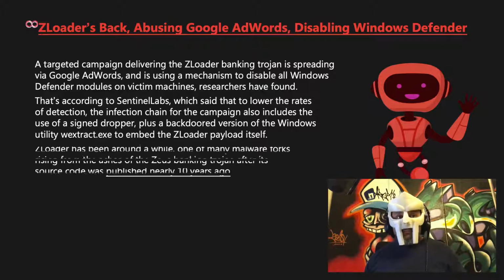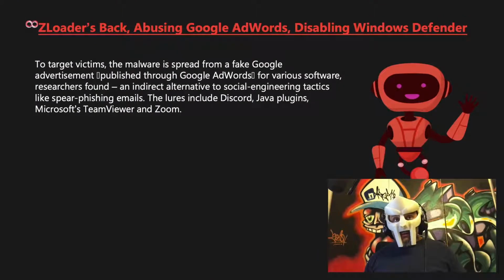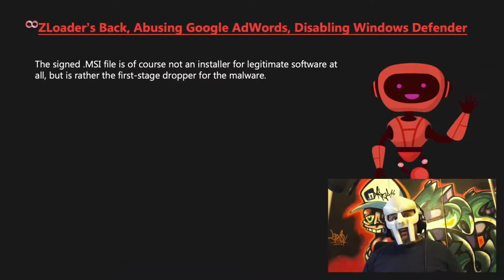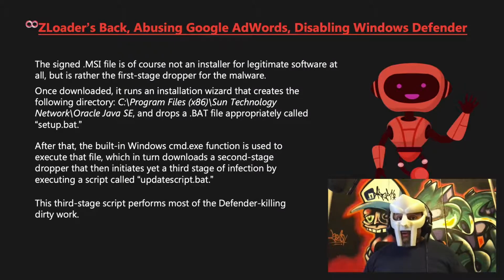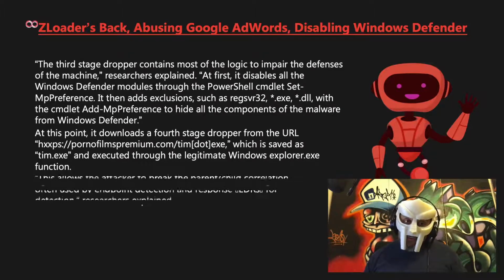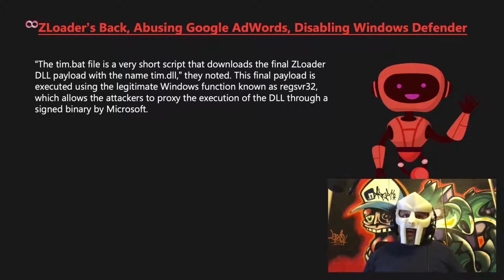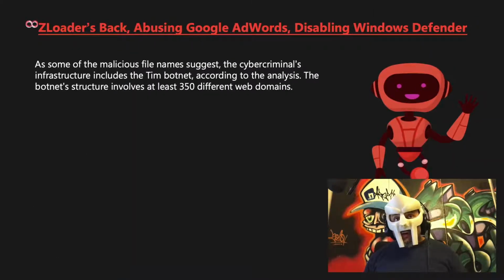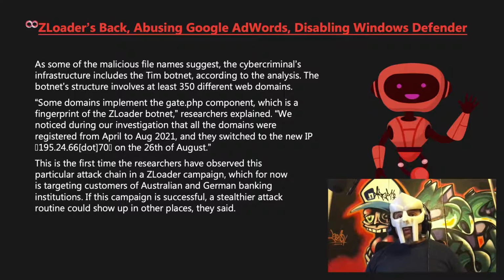ZLoader’s Back, Abusing Google AdWords, Disabling Windows Defender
A targeted campaign delivering the ZLoader banking trojan is spreading via Google AdWords, and is using a mechanism to disable all Windows Defender modules on victim machines, researchers have found.
That’s according to SentinelLabs, which said that to lower the rates of detection, the infection chain for the campaign also includes the use of a signed dropper, plus a backdoored version of the Windows utility wextract.exe to embed the ZLoader payload itself.
ZLoader has been around a while, one of many malware forks rising from the ashes of the Zeus banking trojan after its source code was published nearly 10 years ago.

“[It] is a typical banking trojan which implements web injection to steal cookies, passwords and any sensitive information,” SentinelLabs analysts noted in a Monday posting on the new campaign. “It attacks users of financial institutions all over the world and has also been used to deliver ransomware families like Egregor and Ryuk. It also provides backdoor capabilities and acts as a generic loader to deliver other forms of malware.”
To target victims, the malware is spread from a fake Google advertisement (published through Google AdWords) for various software, researchers found – an indirect alternative to social-engineering tactics like spear-phishing emails. The lures include Discord, Java plugins, Microsoft’s TeamViewer and Zoom.
Thus, when someone Googles, say, “Team Viewer download,” an advertisement shown by Google will redirect the person to a fake TeamViewer site under the attacker’s control, according to SentinelLabs. From there, the user can be tricked into downloading a fake installer in a signed MSI format, with a signing timestamp of Aug. 23.
“It appears that the cybercriminals managed to obtain a valid certificate issued by Flyintellect Inc., a Software company in Brampton, Canada,” researchers explained. “The company was registered on 29 June 2021, suggesting that the threat actor possibly registered the company for the purpose of obtaining those certificates.”
The signed .MSI file is of course not an installer for legitimate software at all, but is rather the first-stage dropper for the malware.
Once downloaded, it runs an installation wizard that creates the following directory: C:\Program Files (x86)\Sun Technology Network\Oracle Java SE, and drops a .BAT file appropriately called “setup.bat.”
After that, the built-in Windows cmd.exe function is used to execute that file, which in turn downloads a second-stage dropper that then initiates yet a third stage of infection by executing a script called “updatescript.bat.”
This third-stage script performs most of the Defender-killing dirty work.
“The third stage dropper contains most of the logic to impair the defenses of the machine,” researchers explained. “At first, it disables all the Windows Defender modules through the PowerShell cmdlet Set-MpPreference. It then adds exclusions, such as regsvr32, *.exe, *.dll, with the cmdlet Add-MpPreference to hide all the components of the malware from Windows Defender.”
At this point, it downloads a fourth stage dropper from the URL “hxxps:// which is saved as “tim.exe” and executed through the legitimate Windows explorer.exe function.
“This allows the attacker to break the parent/child correlation often used by endpoint detection and response (EDRs) for detection,” researchers explained.
They added that the tim.exe binary is actually a backdoored version of the legitimate Windows utility wextract.exe, containing additional code for creating a new malicious batch file with the name “tim.bat.”

“The tim.bat file is a very short script that downloads the final ZLoader DLL payload with the name tim.dll,” they noted. This final payload is executed using the legitimate Windows function known as regsvr32, which allows the attackers to proxy the execution of the DLL through a signed binary by Microsoft.

As some of the malicious file names suggest, the cybercriminal’s infrastructure includes the Tim botnet, according to the analysis. The botnet’s structure involves at least 350 different web domains.
“Some domains implement the gate.php component, which is a fingerprint of the ZLoader botnet,” researchers explained. “We noticed during our investigation that all the domains were registered from April to Aug 2021, and they switched to the new IP (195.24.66[dot]70) on the 26th of August.”
This is the first time the researchers have observed this particular attack chain in a ZLoader campaign, which for now is targeting customers of Australian and German banking institutions. If this campaign is successful, a stealthier attack routine could show up in other places, they said.